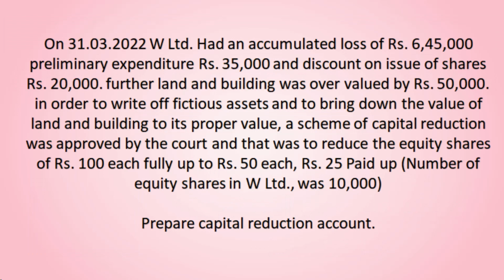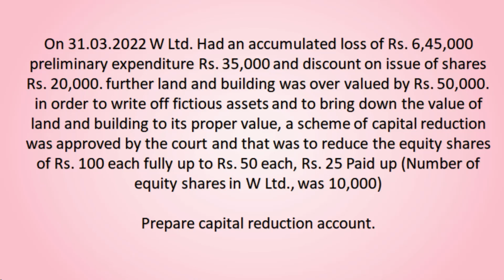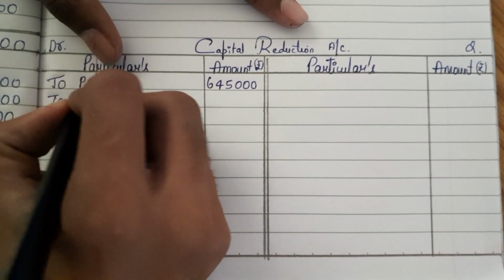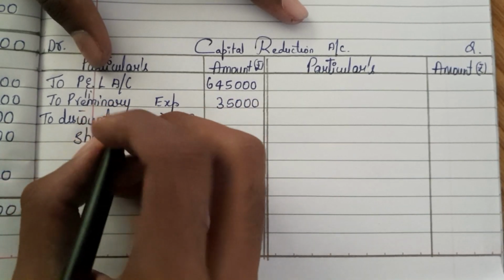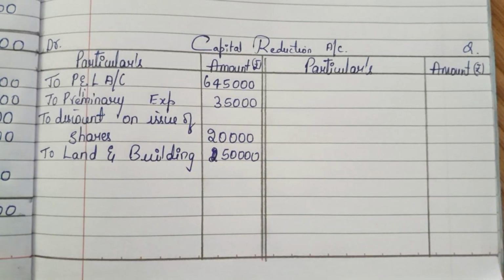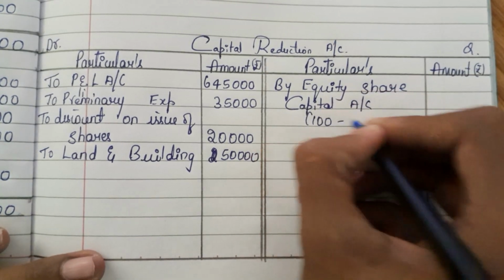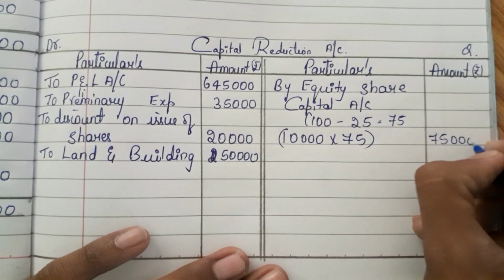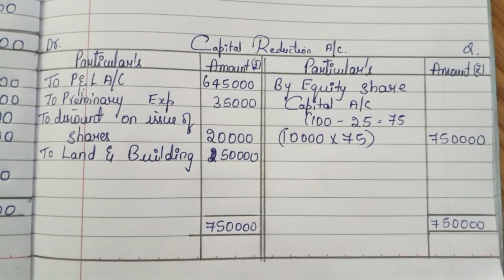Internal Reconstruction of Companies | Part 18 | Advance Corporate Accounting | B.Com NEP Scheme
Internal Reconstruction of Companies
 Advance Corporate Accounting